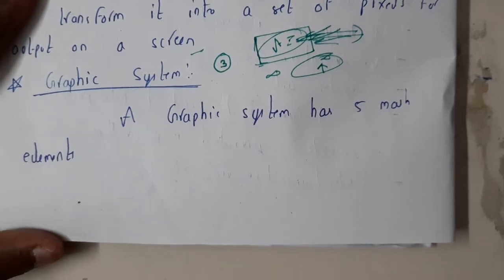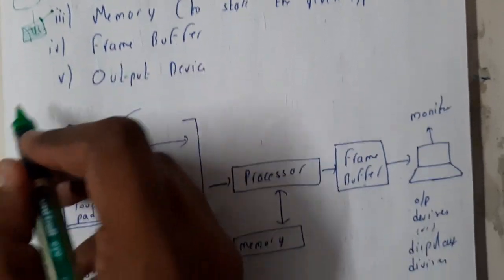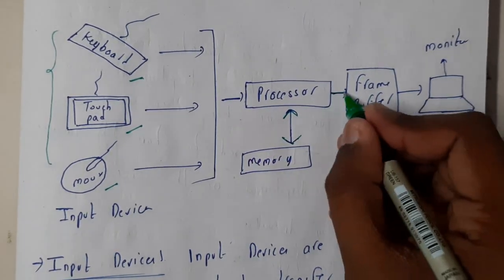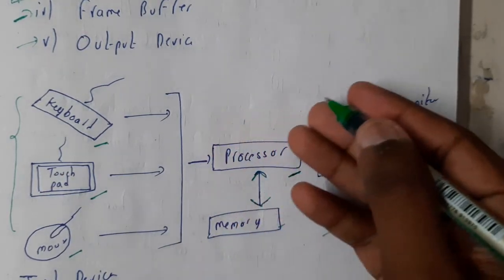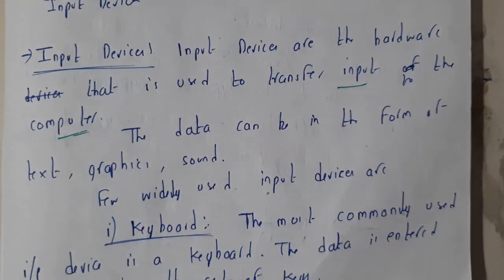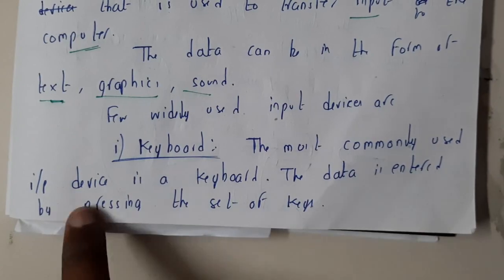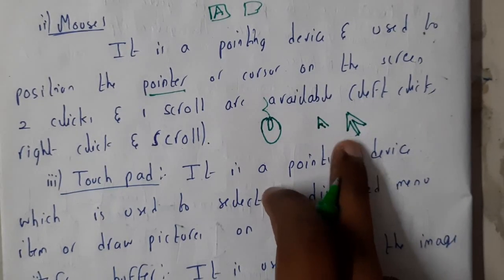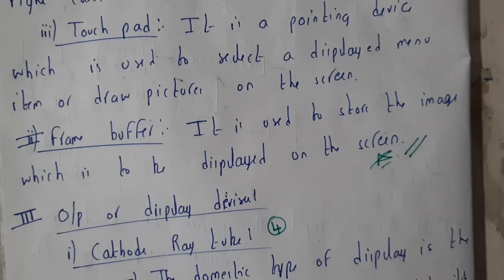1 3 Grphic system